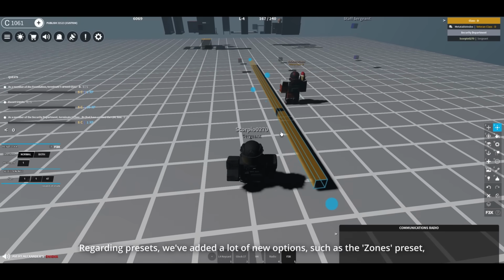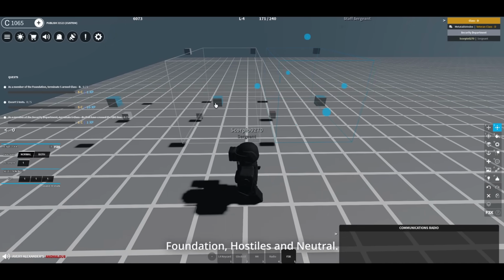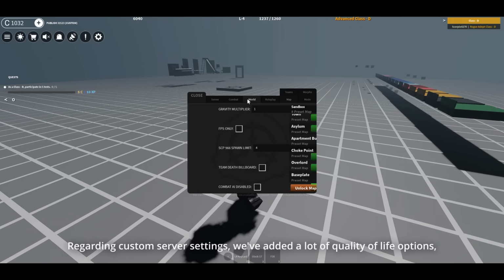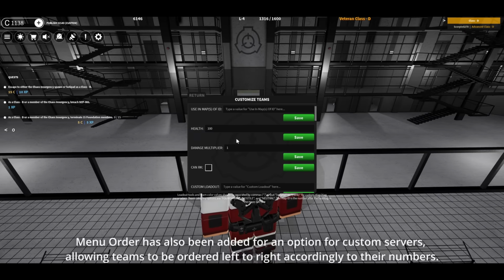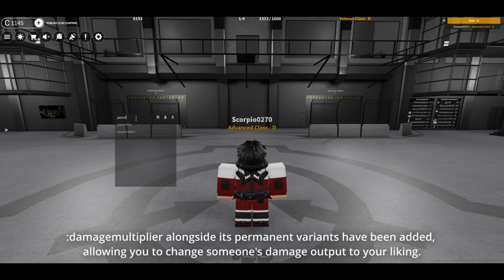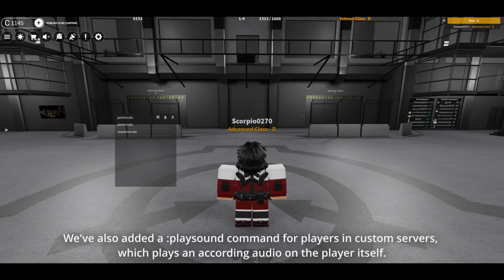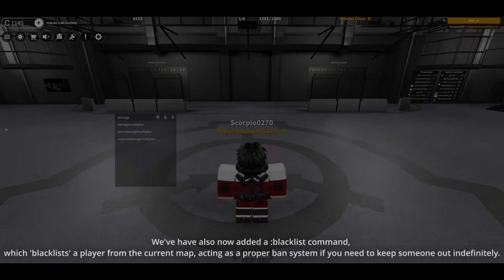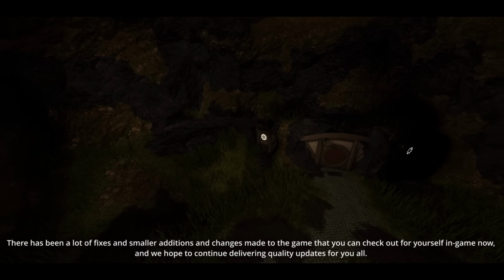SCP: Roleplay | Custom Server Rewake Update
The custom server rewake revolves around a LOT of new changes and additions for custom servers, making the custom roleplay experience a lot more immersive and customizable, as well as smaller quality of life changes for the main roleplay modes.